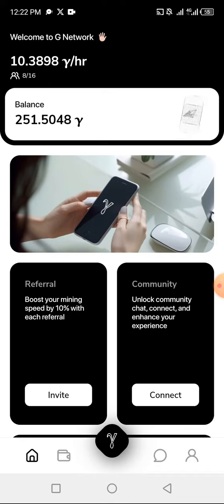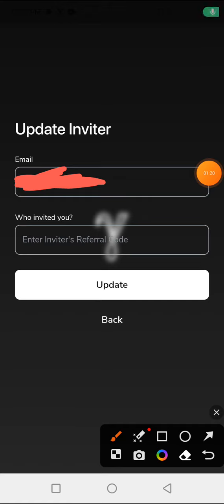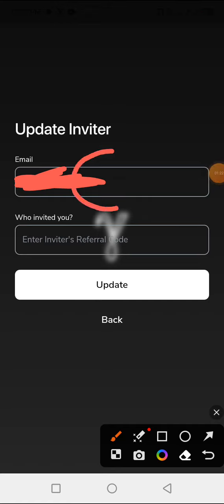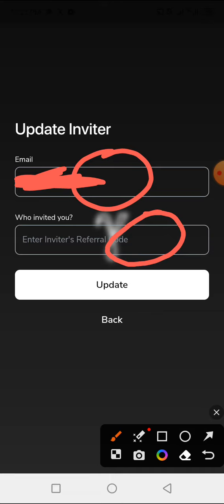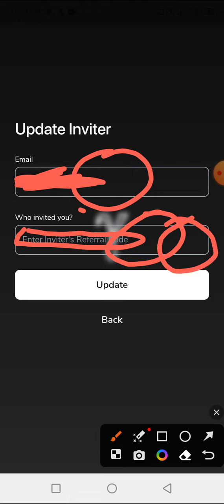G-NETWORK || watch to add invite code 👉 receive 50% MINING boost 🤑 hurry it won't last long.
invite code 👉 FYLJOVINE